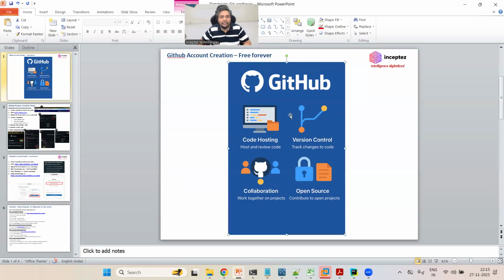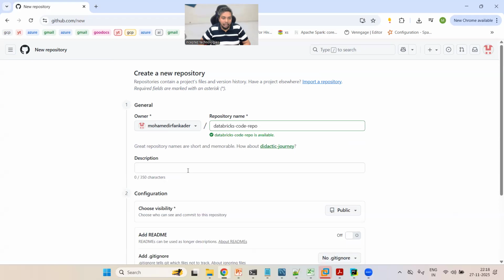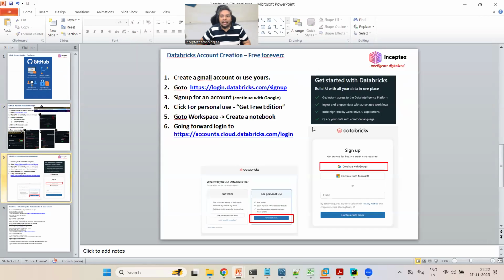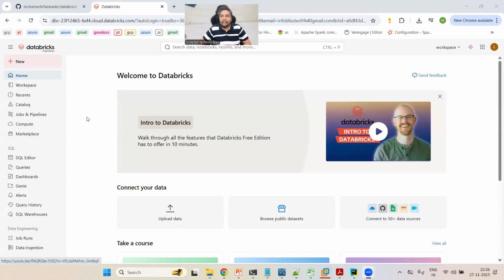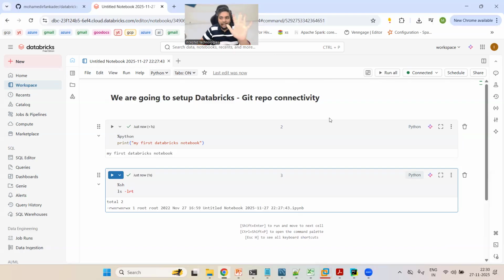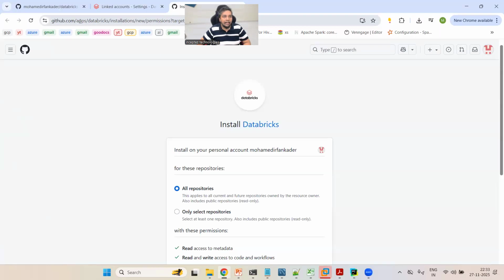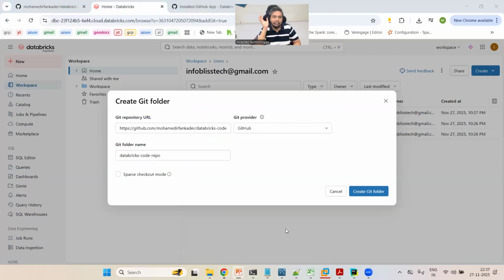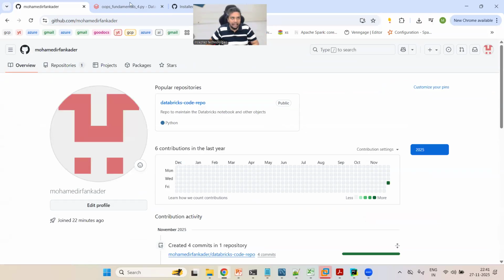Databricks Github Account Creation and Integration | Inceptez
Creating free databricks account, Creating Github account, Integrating Databricks with Github step by step guide